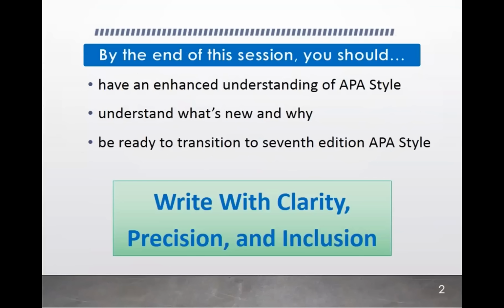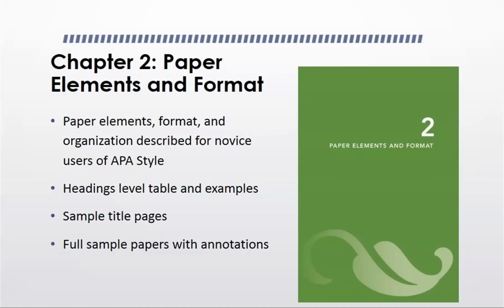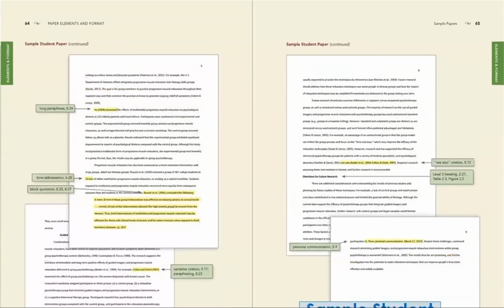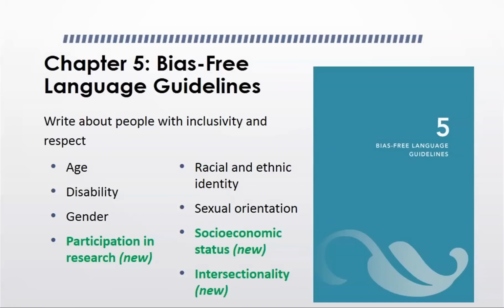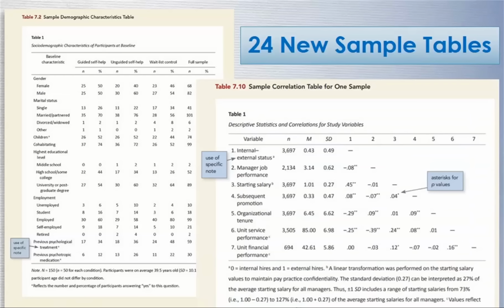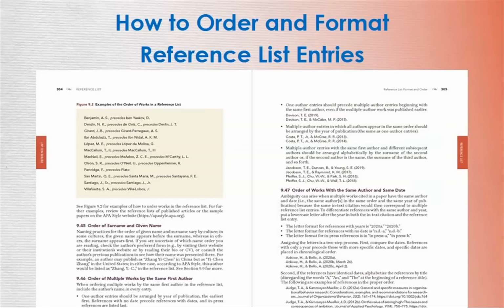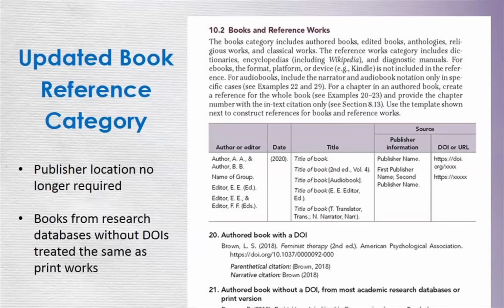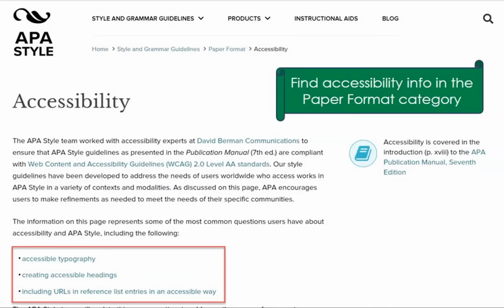What’s New in APA Style—Inside the Seventh Edition of the Publication Manual of the APA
The release of the seventh edition of the Publication Manual of the American Psychological Association ushers in a new era of APA Style. In this session, members of the APA Style team will discuss the seventh edition of the Publication Manual, highlighting key updates in each of the manual’s 12 chapters. The panelists will provide insights into the rationale behind many of the changes and advice for navigating the transition to seventh edition style. They will also address how students, faculty, and librarians can incorporate APA Style into the classroom and promote the teaching and mastery of the skills of effective scholarly communication.

Used worldwide by students and professionals in psychology, nursing, education, business, engineering, and many other fields, APA Style provides essential guidance for making writing more precise, concise, and inclusive. As the official source for APA Style, the Publication Manual guides writers through all aspects of the scholarly writing process. It is an indispensable tool for all authors to achieve excellence in writing and make an impact with their work. The seventh edition of APA’s bestselling publication reflects advancements in ethical standards, research reporting, use of electronic sources, and accessibility over the past 10 years. It has been expanded to include expert recommendations for writing without bias, student-specific resources, and updated guidance on best practices in scholarly writing, research, citing, and publishing. It also features more than 100 new sample references and more than 40 new sample tables and figures.

Timestamps:
00:00 Webinar Introduction
02:08 Speaker Introduction
03:35 Key Features
06:03 Chapter 1: Scholarly Writing and Publishing Principles
08:03 Chapter 2: Paper Elements and Format
12:19 Chapter 3: Journal Article Reporting Standards
14:12 Chapter 4: Writing Style and Grammar
16:46 Chapter 5: Bias-Free Language Guidelines
18:06 Chapter 6: Mechanics of Style
20:30 Chapter 7: Tables and Figures
22:48 Chapter 8: Works Credited in the Text
25:57 Chapter 9: Reference List
28:20 Chapter 10: Reference Examples
32:23 Chapter 11: Legal References
32:45 Chapter 12: Publication Process
33:56 New APA Style Website
35:51 Common Questions
37:06 Audience Q&A